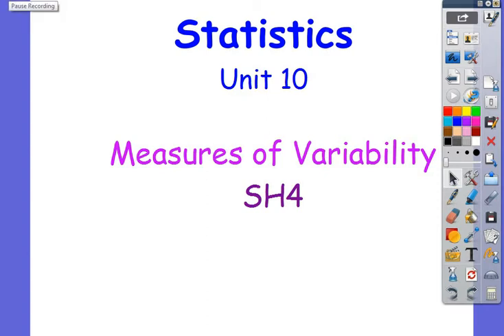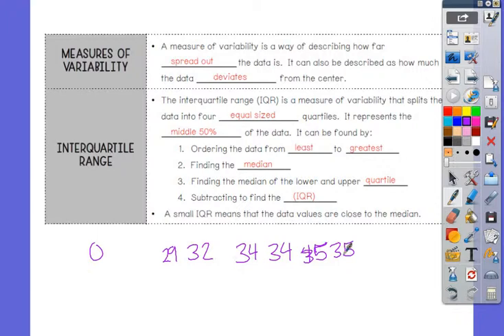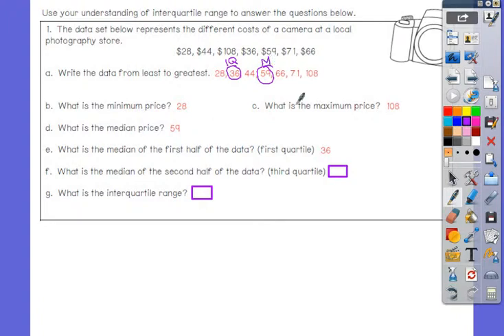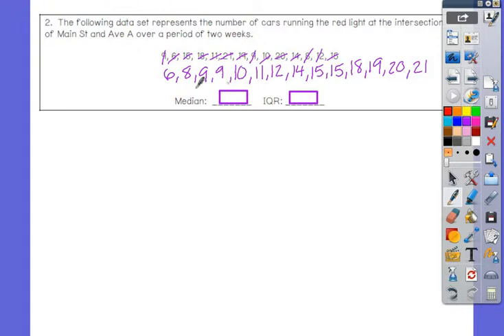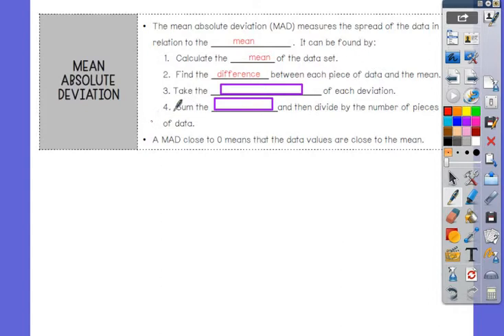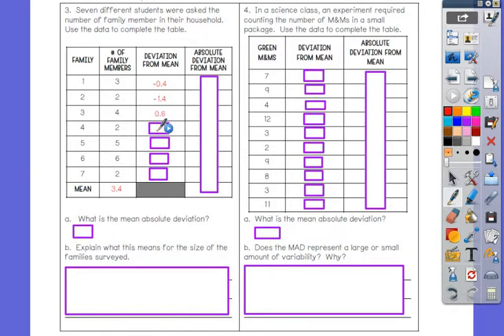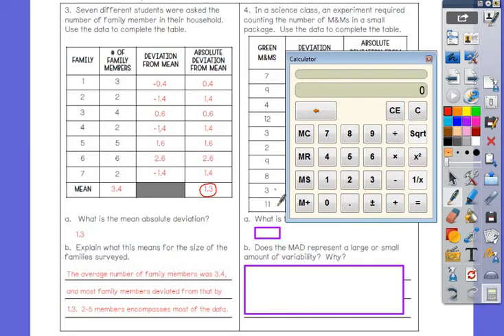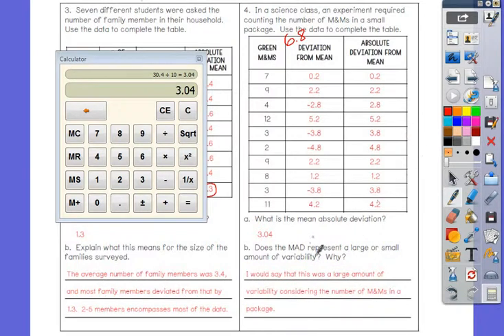Measure of Variability SH4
Statistics Student Handout 4